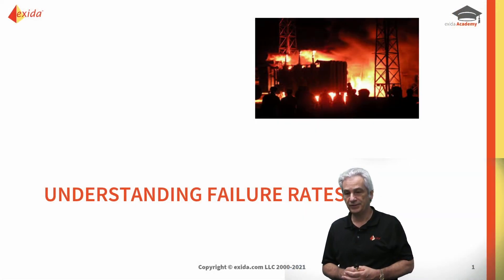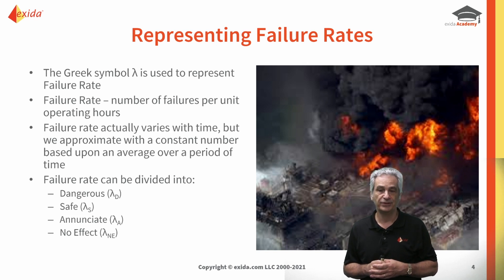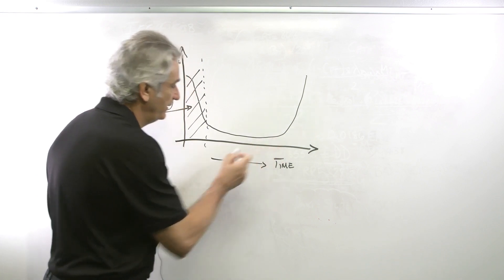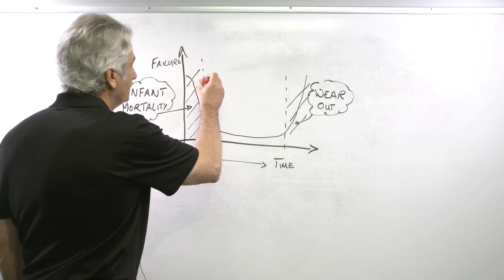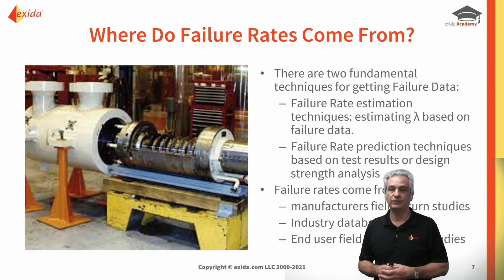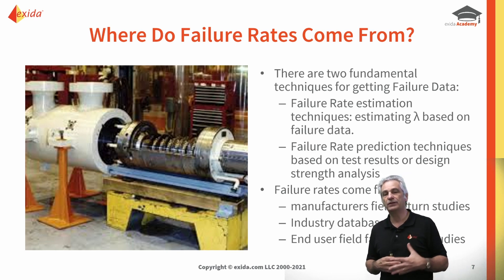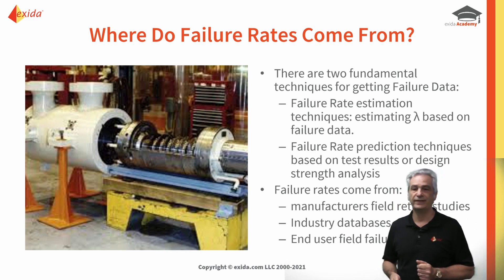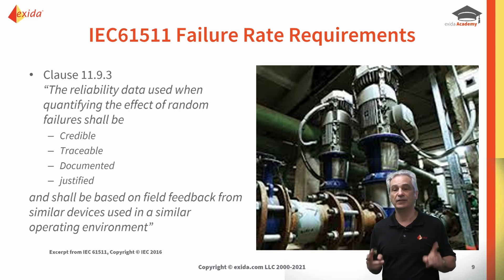exida explains - Understanding Failure Rates (from the IEC 61511 Perspective)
In this video, Dr. Steve Gandy explains failure rates from the IEC 61511 perspective.  He talks about where the failure rates come from, why we need to make sure we have valid failure rates, and what do we mean by valid failure rates.